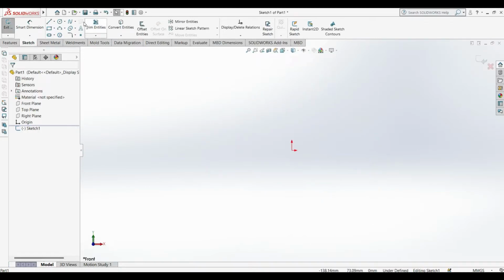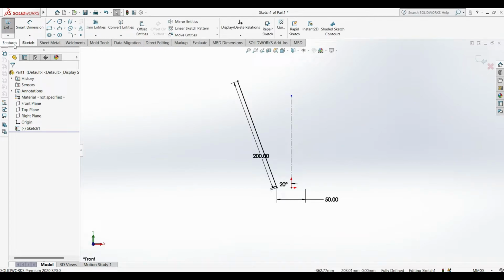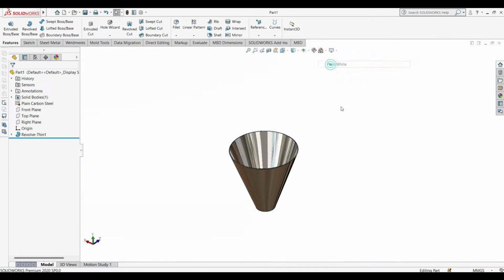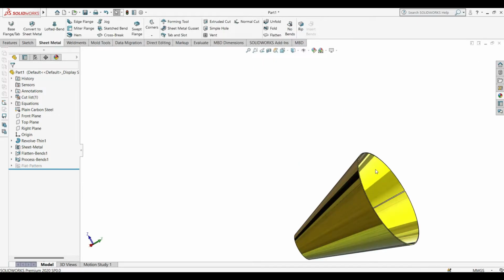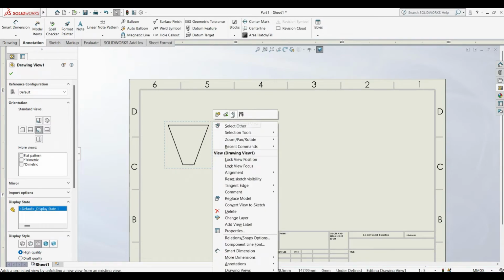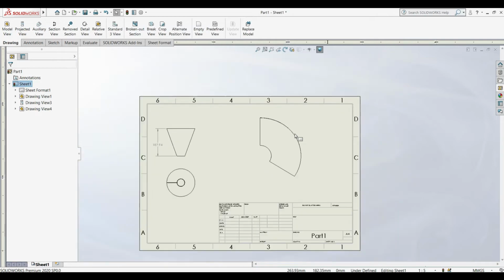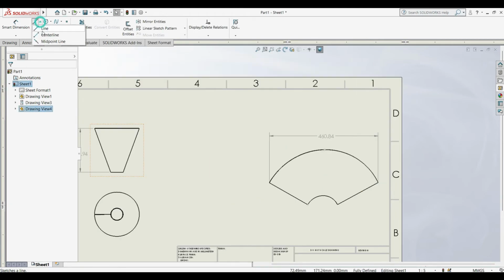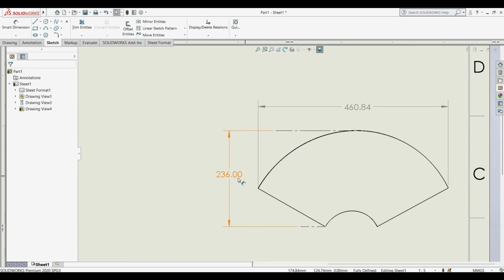SOLIDWORKS Tutorial - How to Make a Cone In Solidworks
Make cone using Solidworks 2022